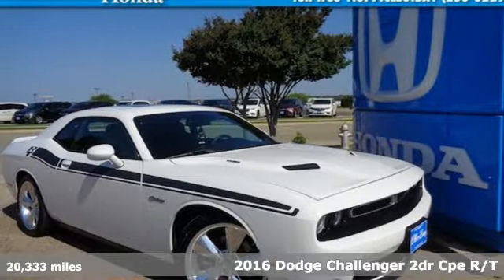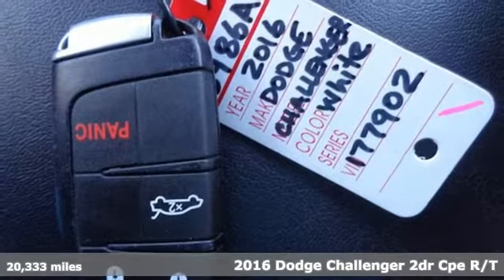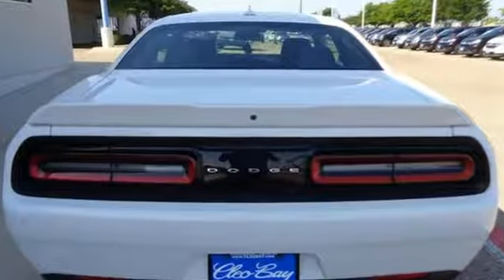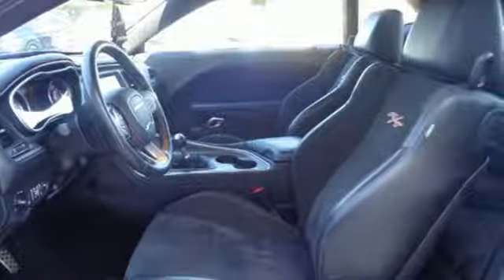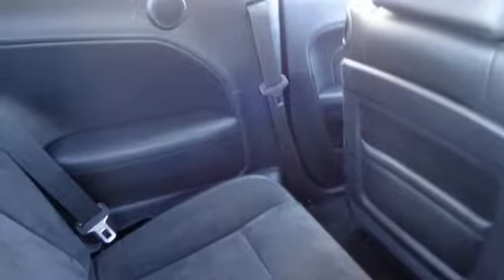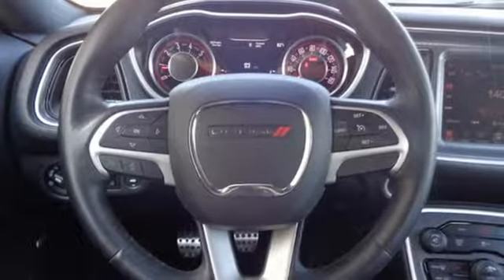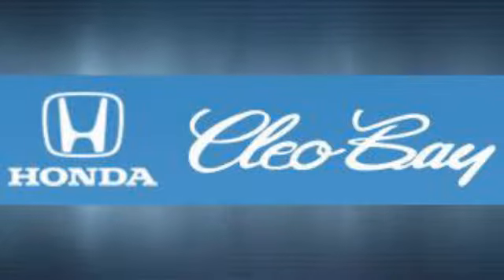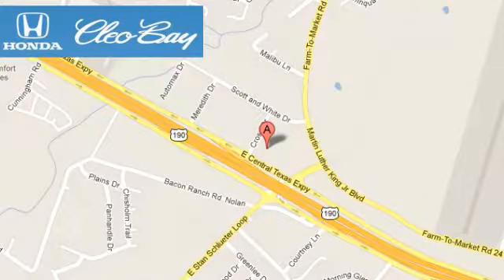2016 Dodge Challenger Killeen TX Austin, TX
Year: 2016
Make: Dodge
Model: Challenger
Trim: R/T
Engine: 5.7L V8
Transmission: Tremec 6-Speed Manual
Color: White
Interior: Gray
Mileage: 20333
Stock #: 8986A
VIN: 2C3CDZBT2GH177902
New Arrival! CARFAX 1-Owner! PRICED TO SELL QUICKLY! Research suggests it will not be available for long. -Only 20313 miles which is low for a 2016 ! This model has many valuable options -Bluetooth -Heated Mirrors -Fog Lights -Rear Wheel Drive -Power Windows Manual Transmission -Rear Bench Seats On top of that it has many safety features -Traction Control -Stability Control Call to confirm availability and schedule a no-obligation test drive! We are located at 3907 E Central Texas Expressway Killeen TX 76543.

Address:
3907 E Cen-Tex Expy